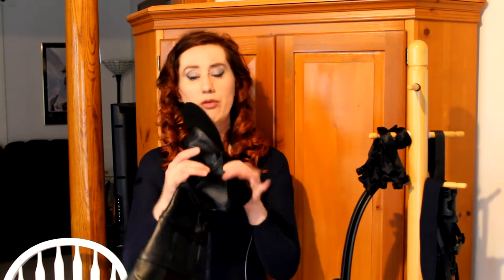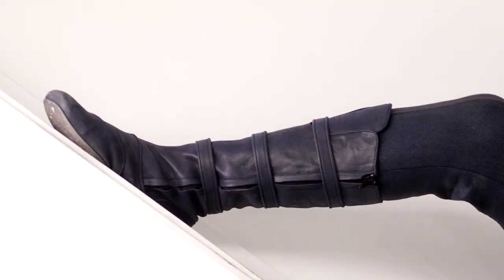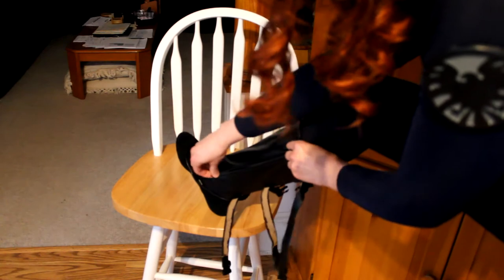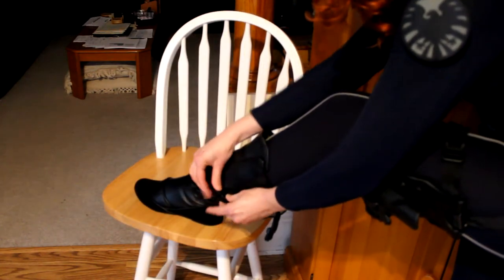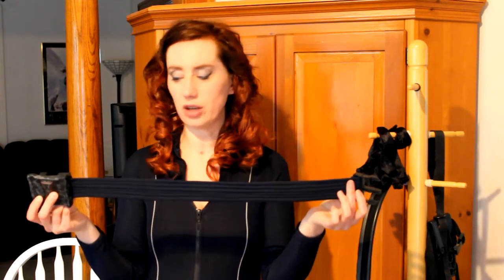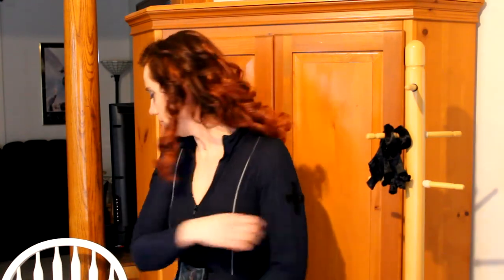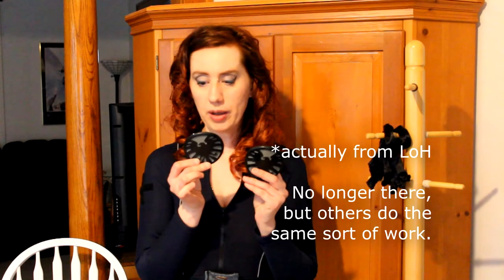Black Widow (IM2 version) || Costuming from the Inside Out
In honor of the imminent premiere of Avengers: Age of Ultron, and also of Free Comic Book Day next Saturday, May 2, here's a breakdown of my recreation of Black Widow's costume from Iron Man 2.

For Free Comic Book Day, I'll be climbing back into this getup to hang out at Modern Age Comics in Algonquin, IL.

HUGE thanks to all the wonderful folks at the League of Heroes and the Replica Prop Forum

The thread on LoH, as it developed five years ago, with loads of links and info:

Curlformers (the things in my hair extensions in the video - also used for my own hair):

Rubber molding for utility belt (I trimmed off the extra flange along the one edge):